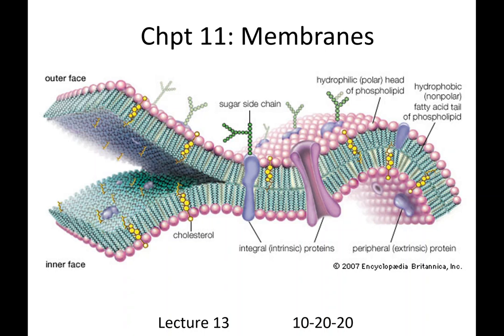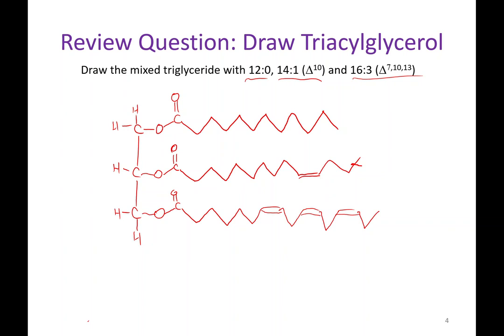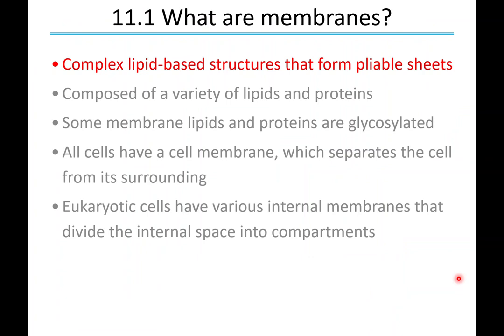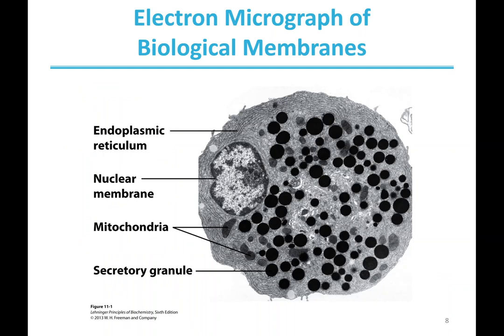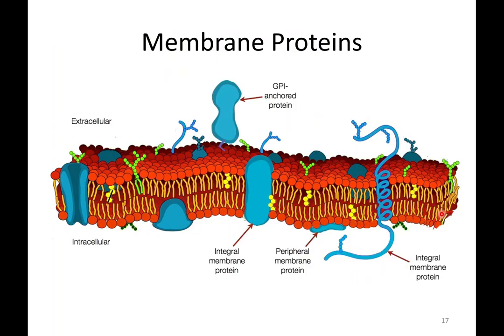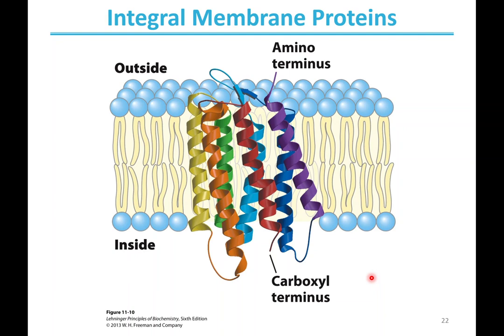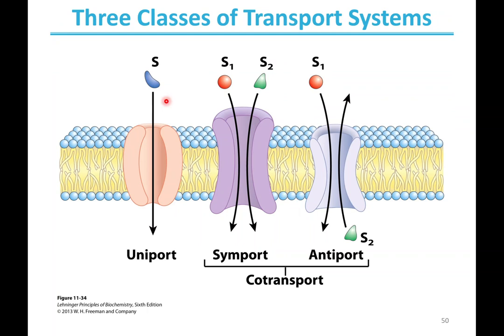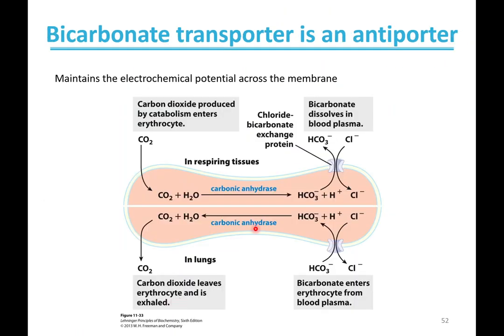Lecture 13: Membranes - 10/20/20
This lecture details the composition, dynamics and selectivity of biological membranes.